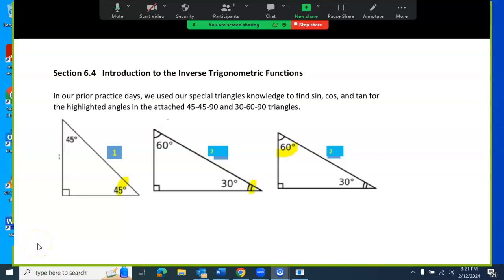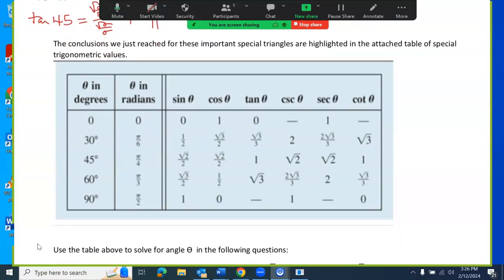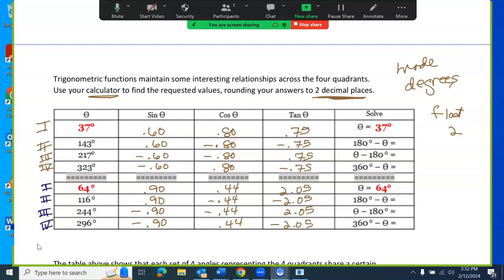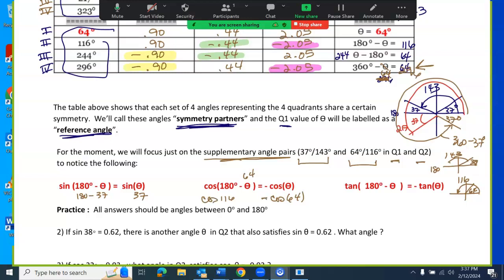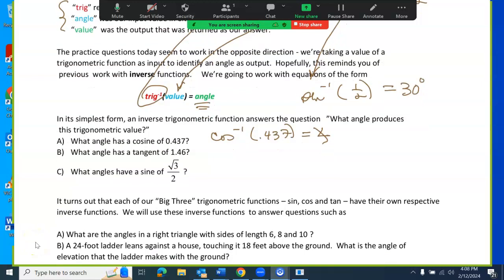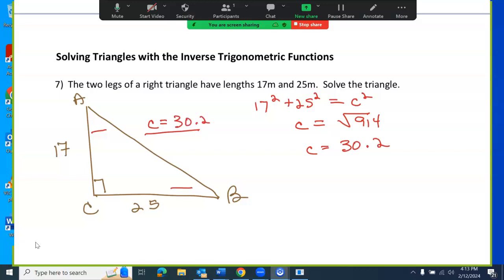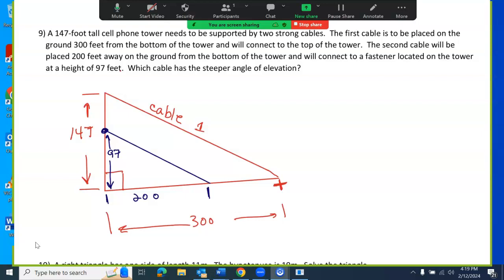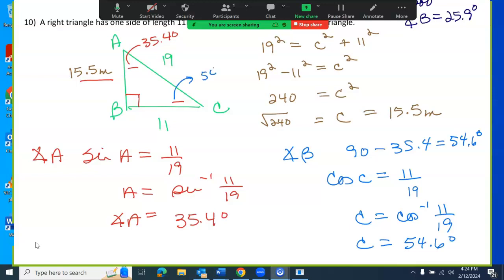Precalculus 2024 6 4 notes